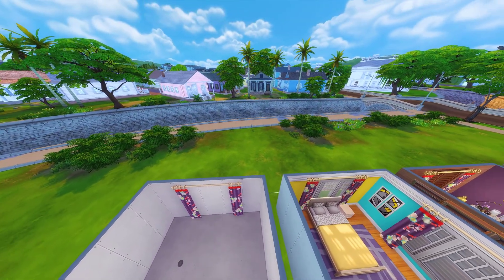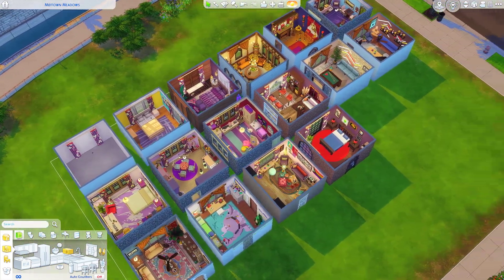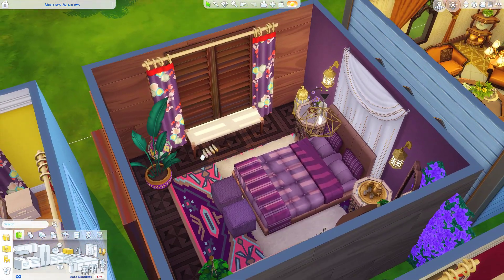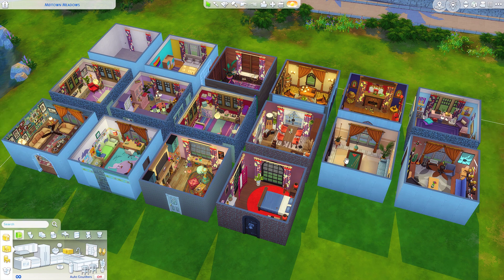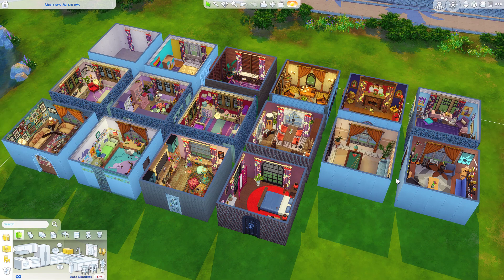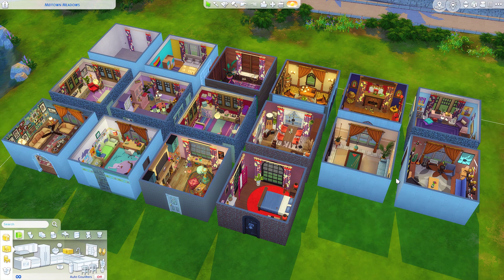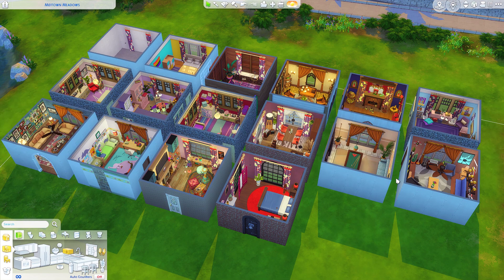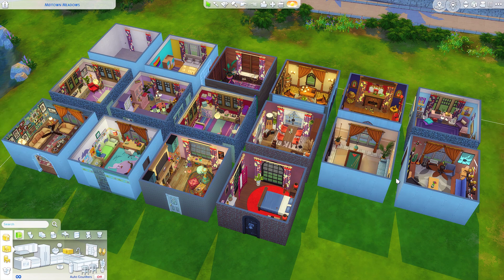Sims 4 Horrible Curtains Challenge!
I will update this with all the info when I have time. If you want to see the competition entries you can find them on the gallery with the hashtag

Here are the twitter IDs for some of the best entries @bohemian_ronnie,